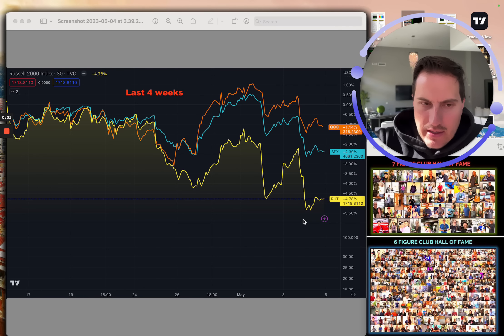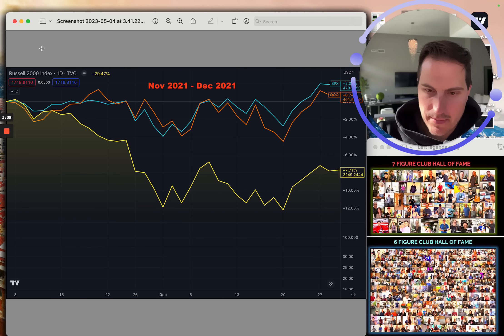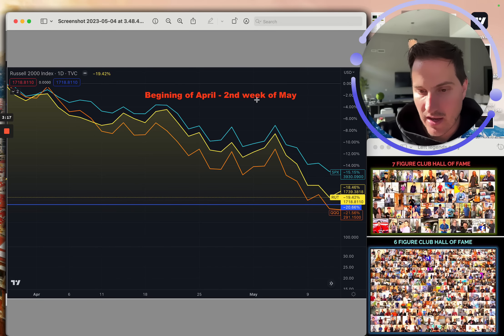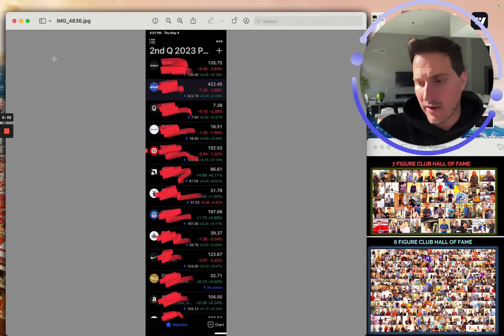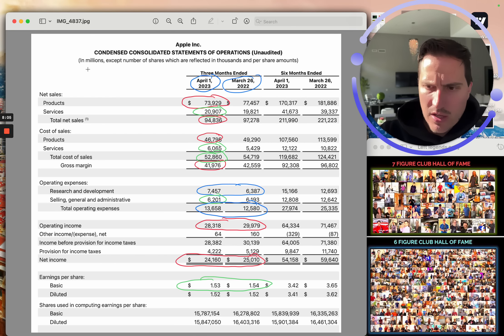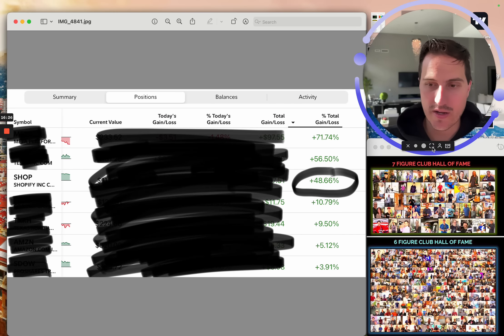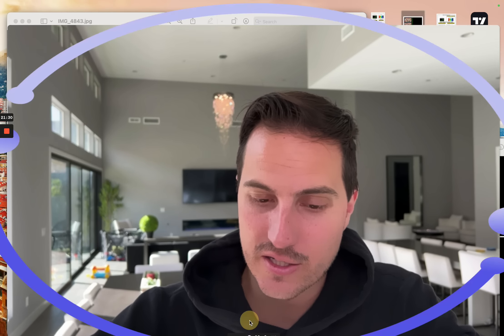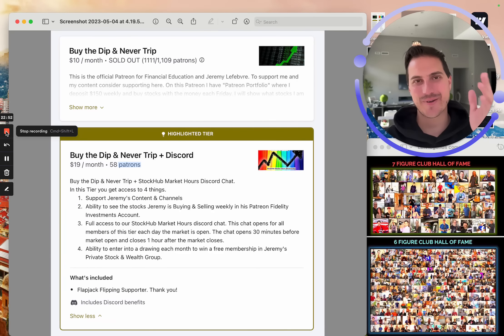They're Preparing to Tank The Market FYI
✅ Looking to Apply to join my Private Group or access my Becoming Master of the Stock Market Course?

This is a Jeremy Lefebvre Production

Financial Education

Created by Jeremy Lefebvre